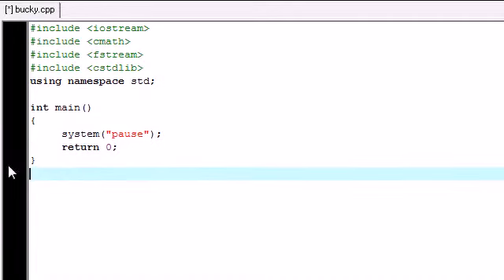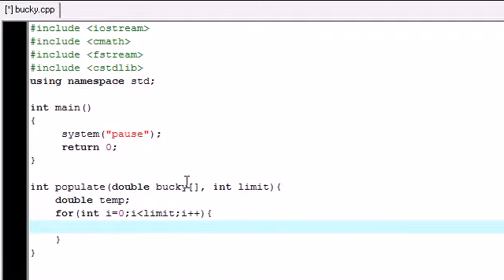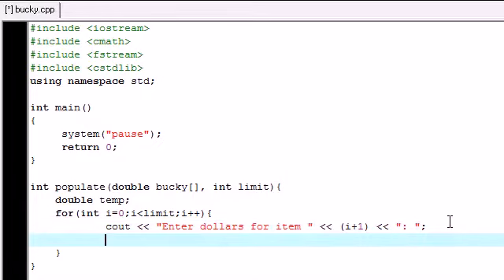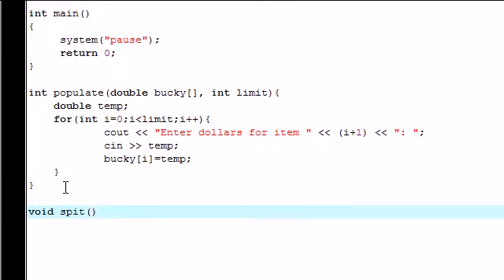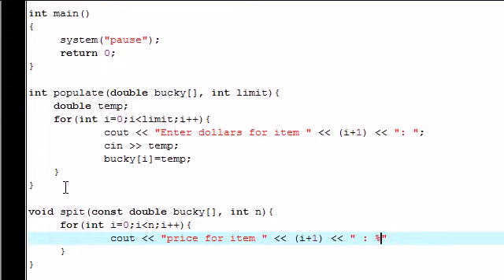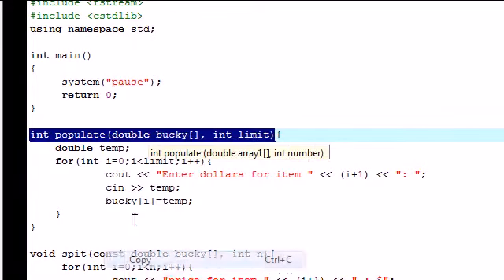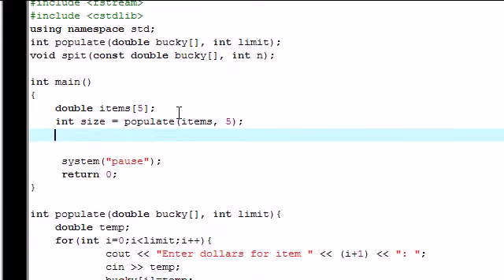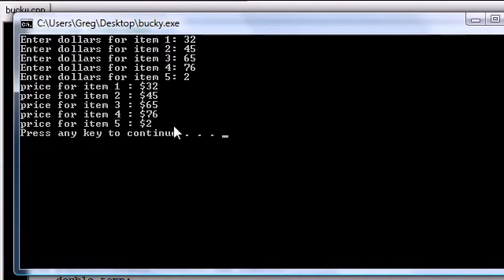27. Protecting Arrays with const